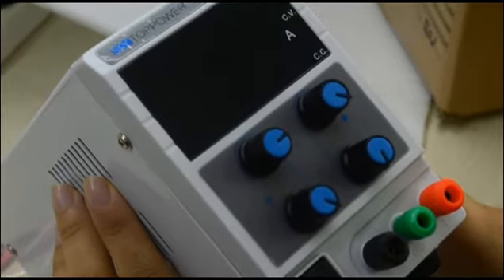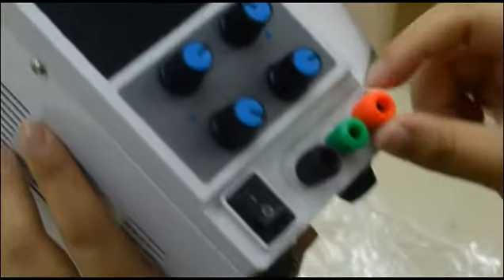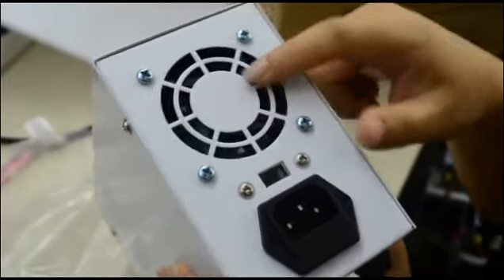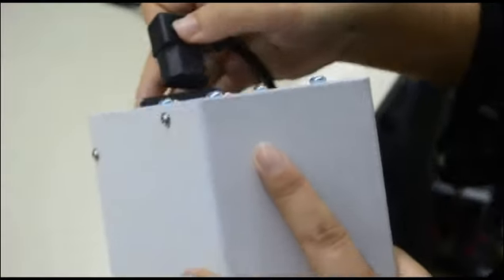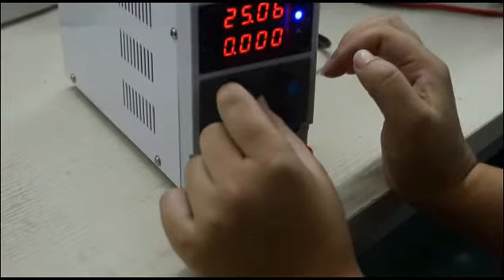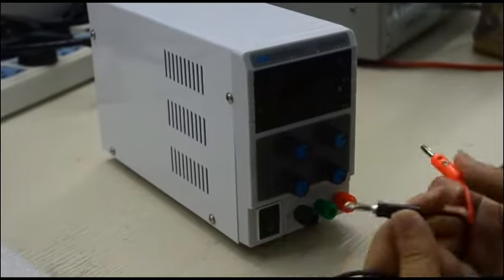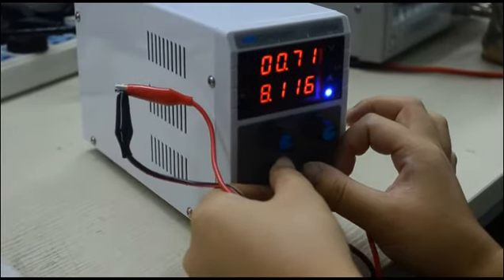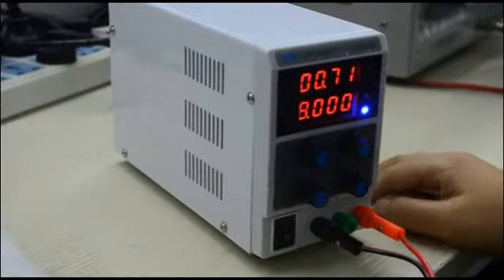SKY TOPPOWER 3010H DC Power supply 30V 10A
SKY TopPower regulated power supply is a simple, accurate DC power source with full indicated power. It provides power source for factory maitenance, calibration positions, and can be integrated into test&equipment cabinet. It powers the DIY circuit in our work bench at home and is also a necessary tool for educational institute particularly for those involve electronics and telecommunications majorities.